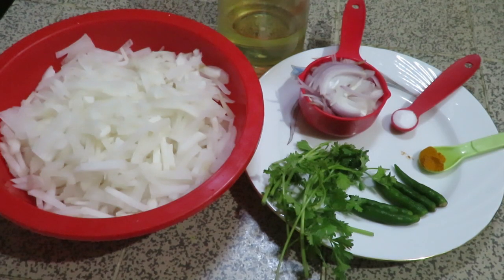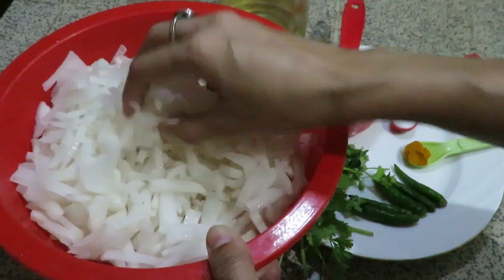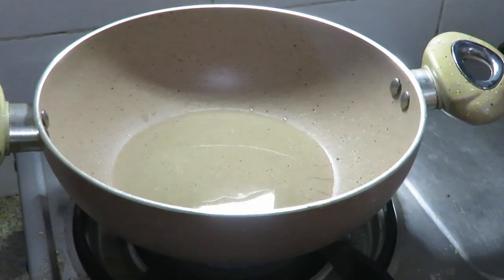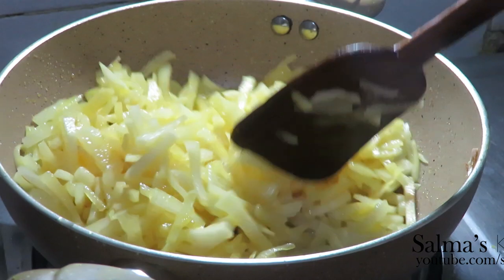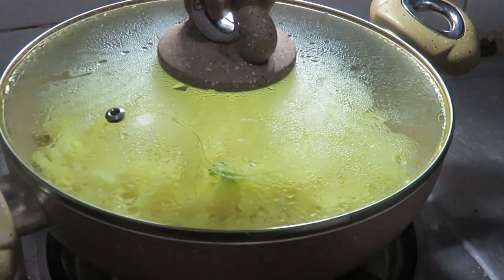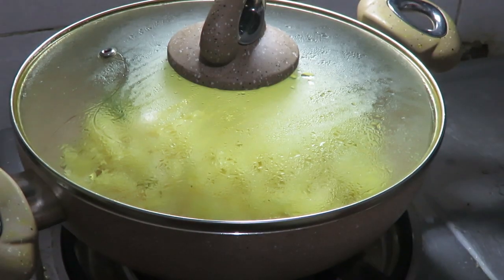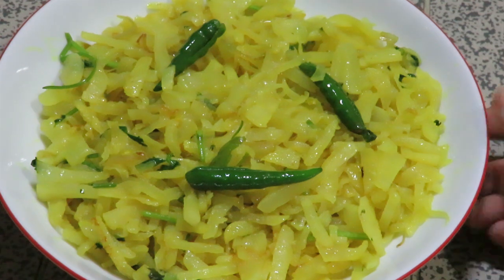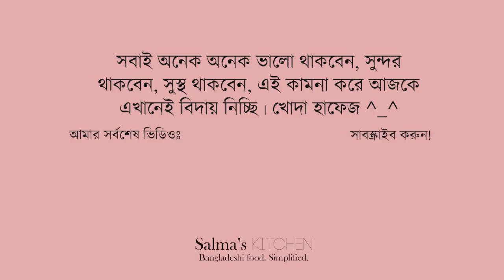সহজ মুলা ভাজি । Mula Bhaji | Radish recipe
Today I'll show you my recipe of  Mula Bhaji | Radish recipe |. ^_^